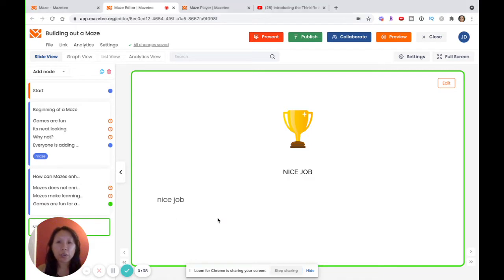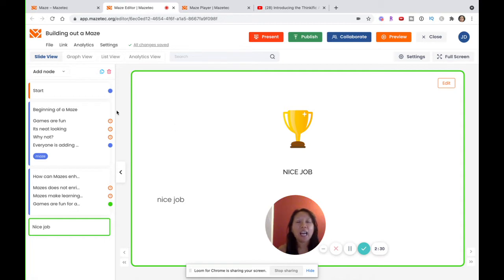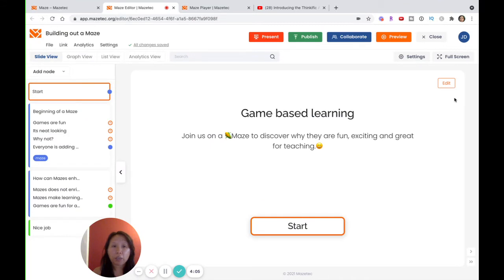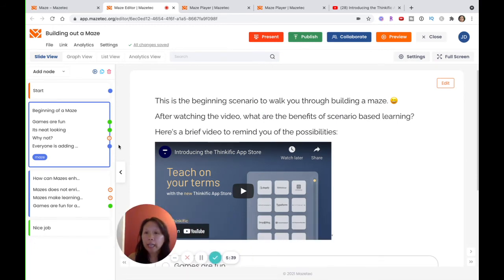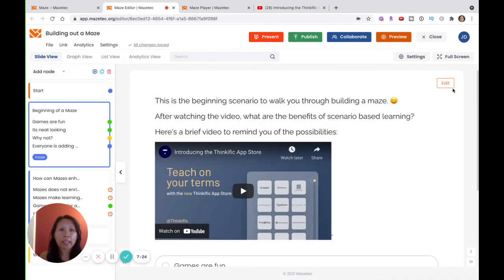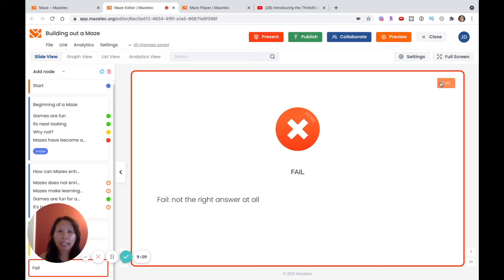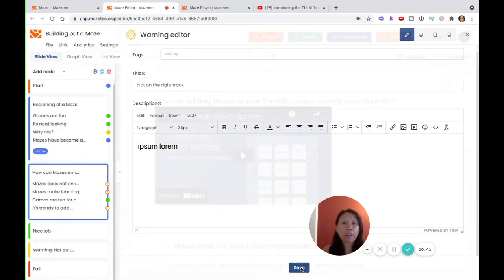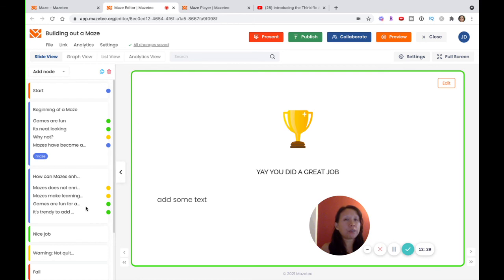Create Interactive Scenarios (Mazetec) for Higher Thinkific Course & Learner Engagement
In this video, I'm going to show you how you can create a blank Maze in your Thinkific course to engage your Thinkific students and learners. Maze (Mazetec) is a great way to build interactions and scenarios that are similar to games and it can be tricky at first to distinguish between all the features and 'nodes' and 'scenes' for your lesson. This video will explain what those features mean in the program so you can confidently build Mazes throughout your courses and make learning fun and rewarding for your Thinkific students.